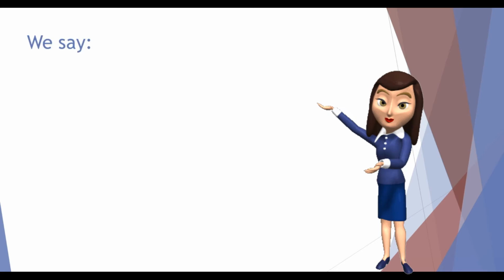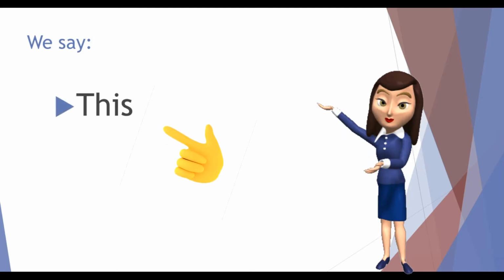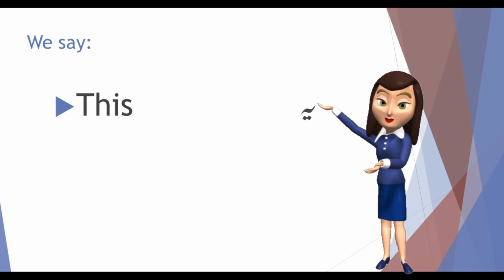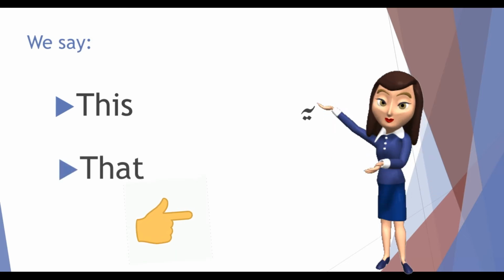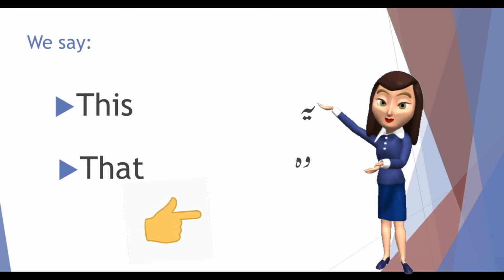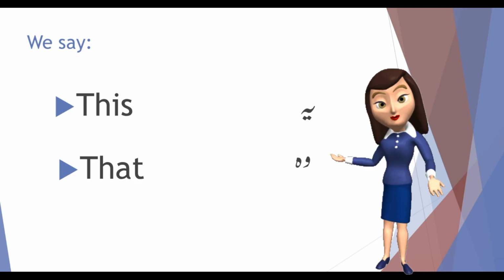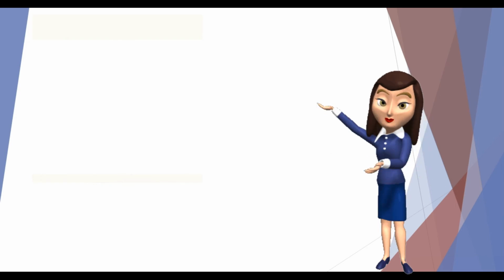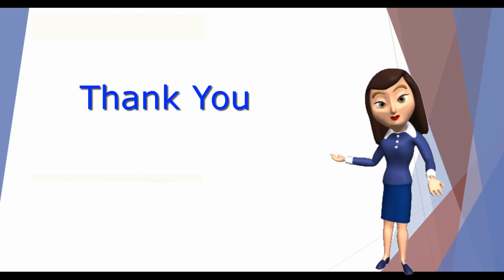Urdu speaking lesson 5- Demonstratives-This , That,- Family members (Kids/Beginners)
In this video, you'll learn Demonstrative- This, That, These , Those- and how to call some family members in Urdu, and a little something more :)